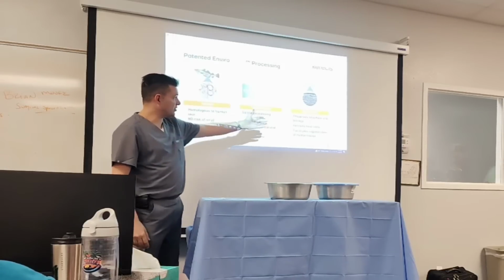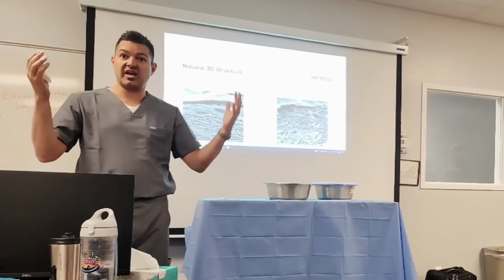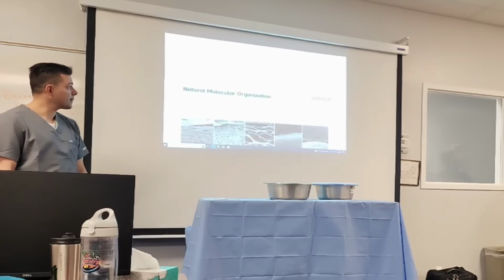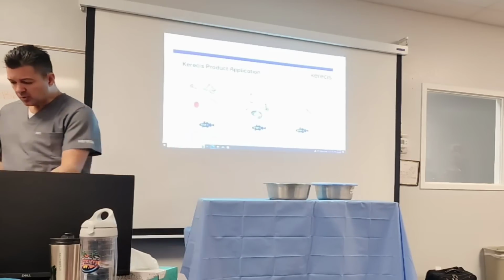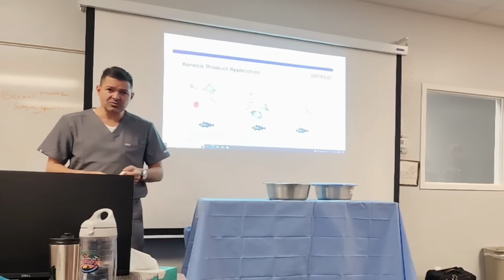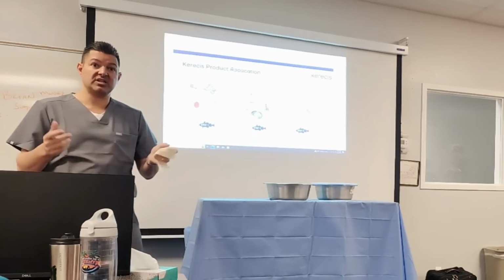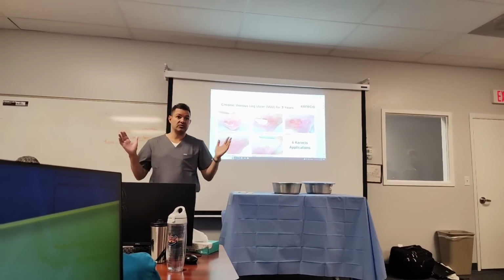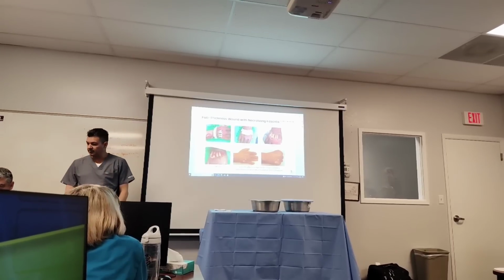Kerecis Fish Skin Changes Everything for Burn Patients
The intact Kerecis fish-skin is being used to treat wounds, burns and other complex acute and chronic wounds including diabetic, venous, trauma, and surgical wounds. Thousands of patients of all incomes, cultures and races have benefited from treatment with Kerecis.

fish skin comes from wild Atlantic cod, caught from a sustainable fish stock in pristine Icelandic waters and processed using renewable energy.

In Service on Kerecis products